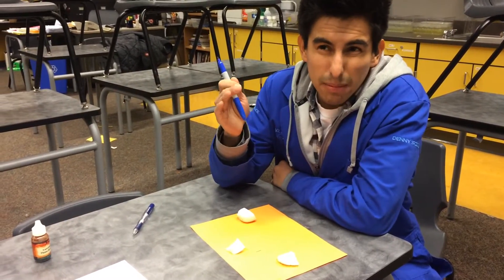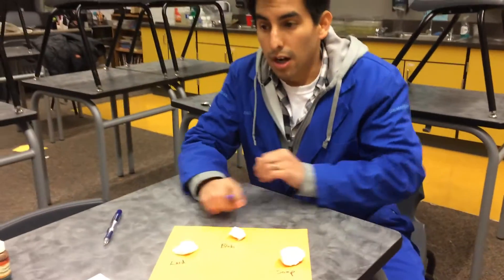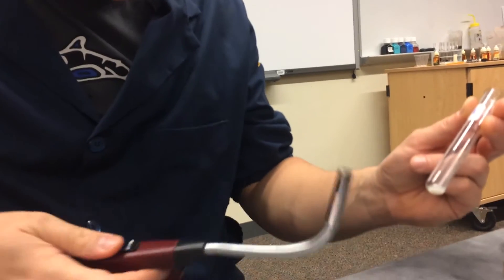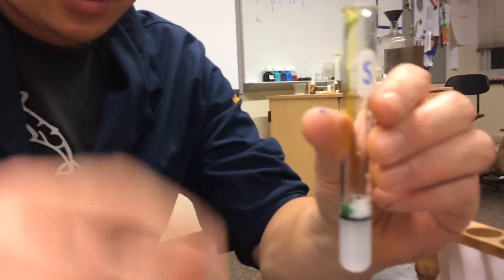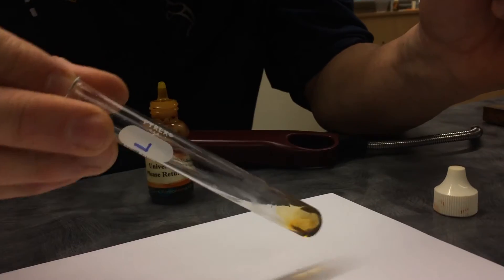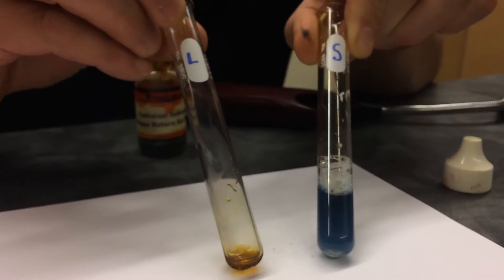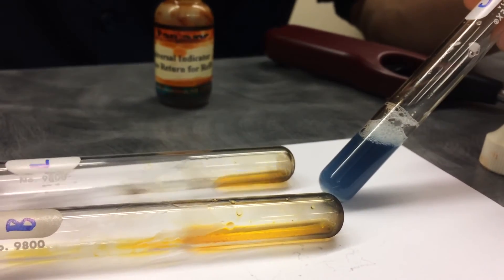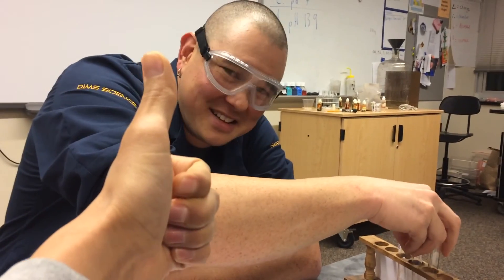pH Testing Lard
Mr. E and Mr. G follow up with a final test of the Food Truck lard. We tried dissolving it in alcohol and water, but that was inconclusive. Now we're trying to see if pH can help solve the mystery of the blob!